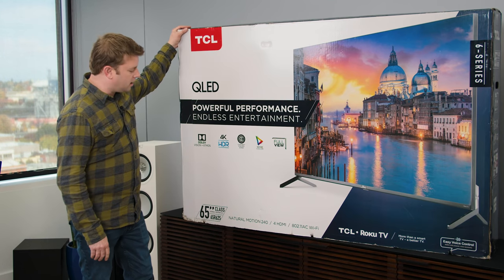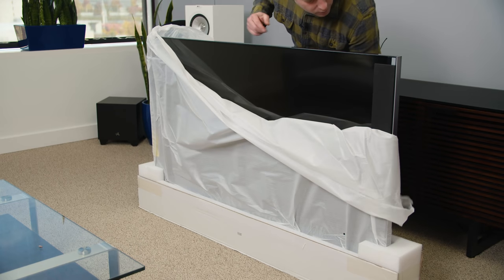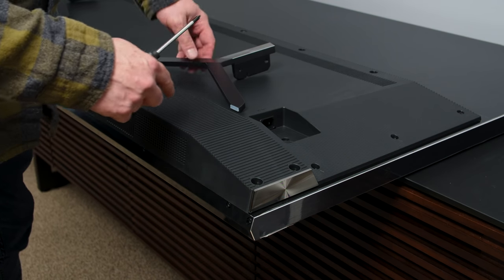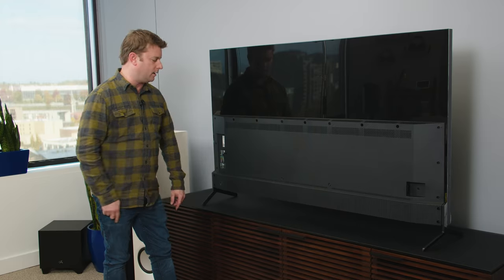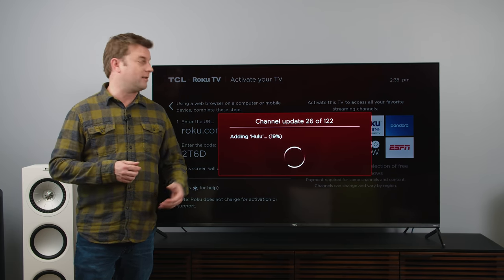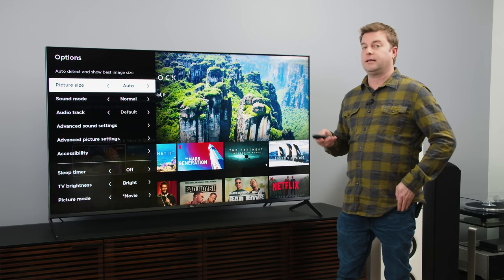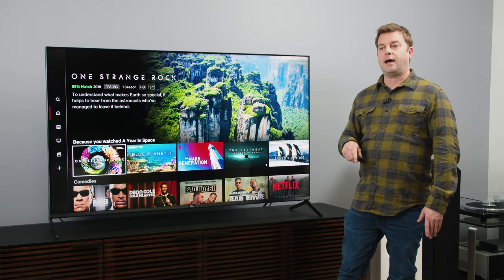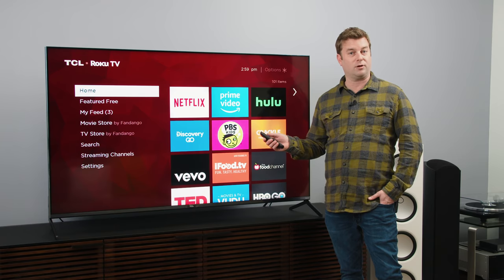TCL 6-Series QLED TV Unboxing and Basic Setup | 65R625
TCL's highly anticipated 6-Series QLED is finally here and if the comments section is anything to go by, many of you are super excited to get my take on this update to TCL's outstanding 6-Series from last year. Here we unbox and dive into some of the settings and then... well, there's a little surprise.

TCL 6-Series

Video gear we use:
Konova K3 Camera Slider
Spears & Munsil Test Patterns